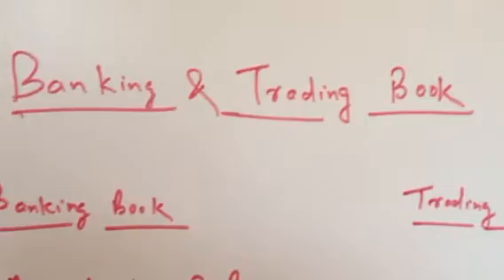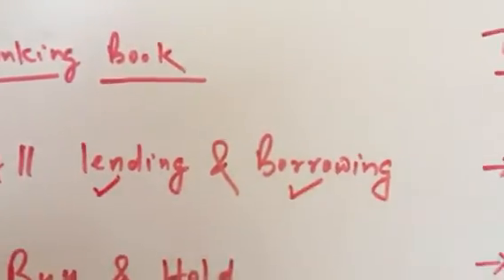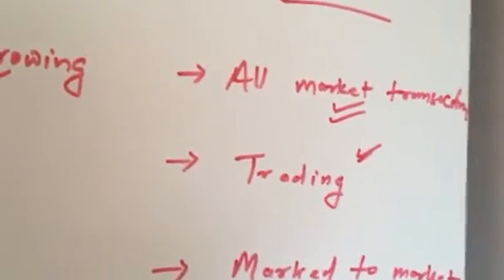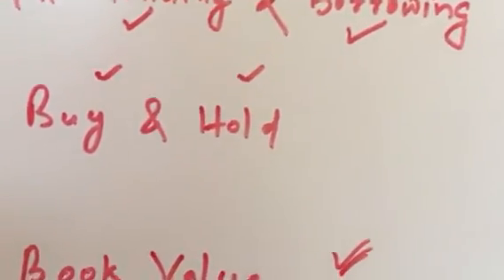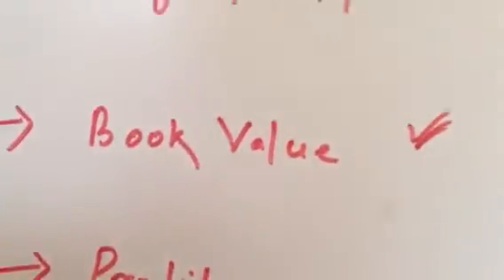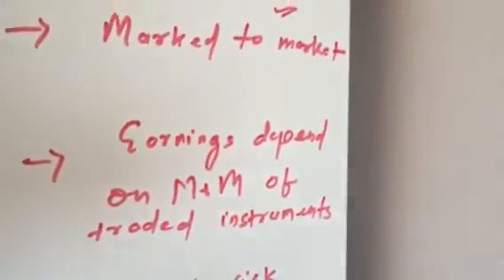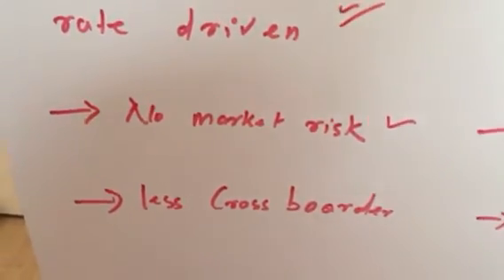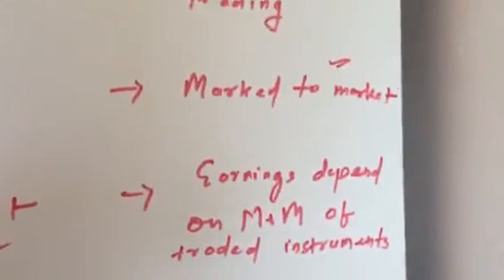Banking and Trading book in Banking Risk Management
In this video you will learn about what is banking book and what is trading book and what are the differences between them